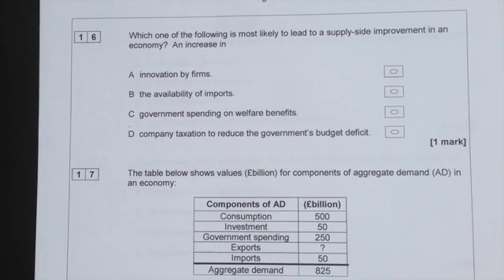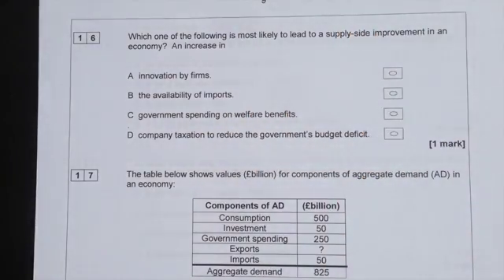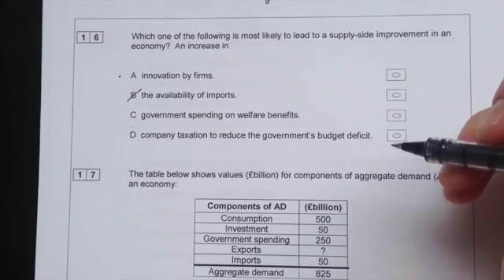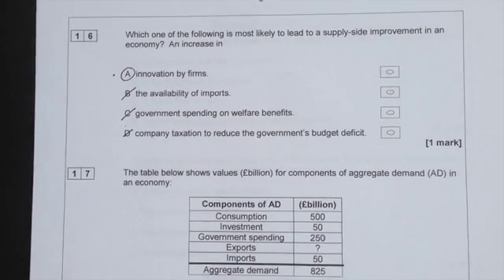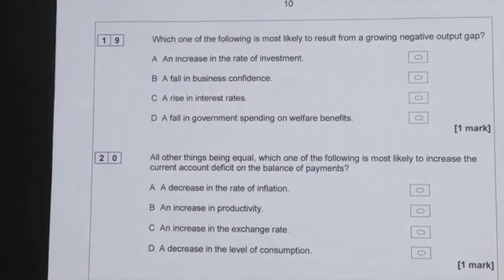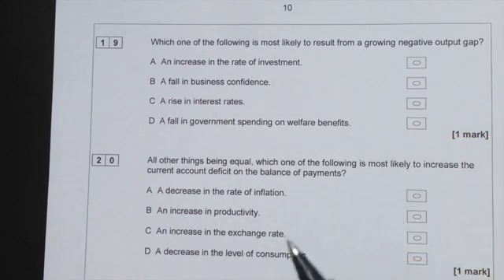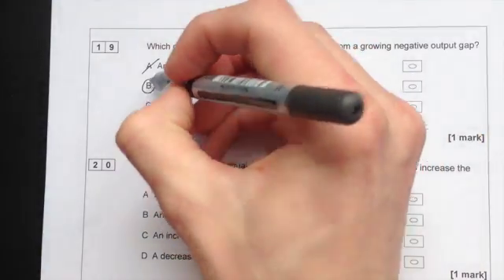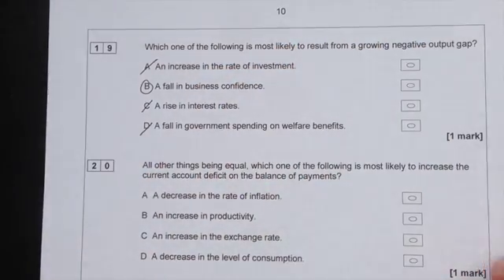AQA Econ 2 Specimen Q 16-20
AQA Econ 2 specimen paper questions 16 to 20.